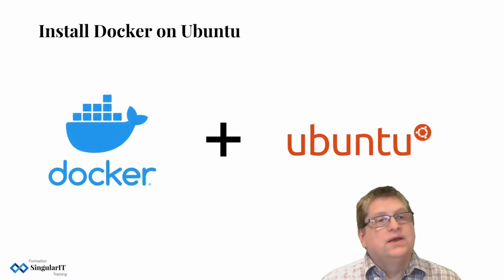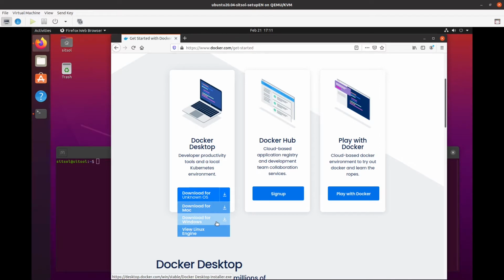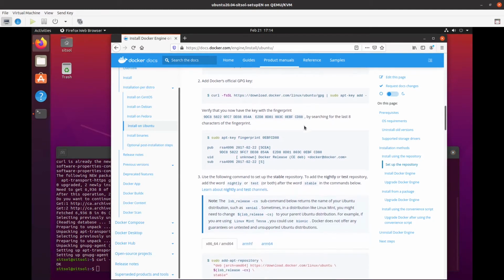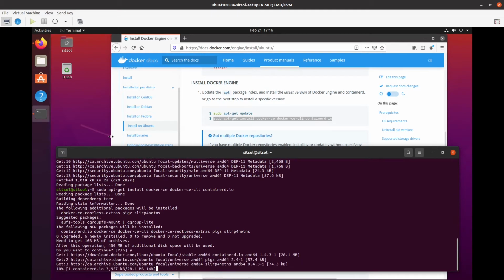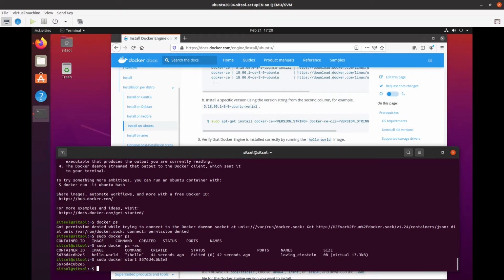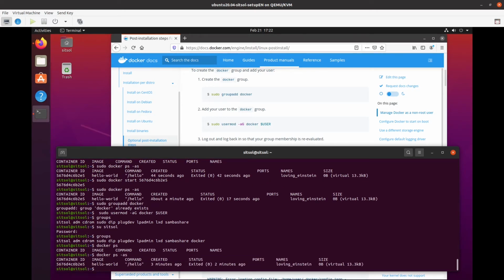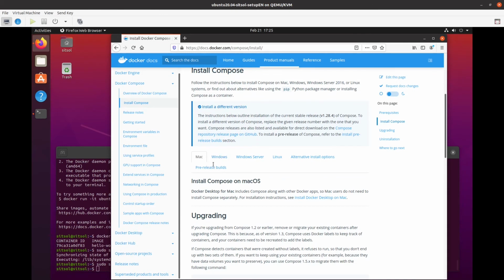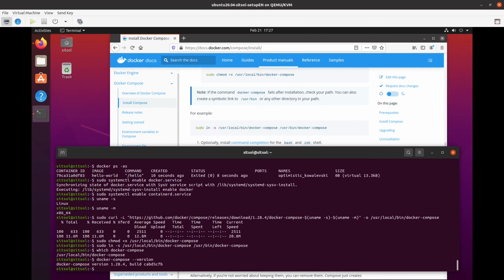Installing Docker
Installing Docker and DockerCompose on Ubuntu, so we can run our JHipster projects.